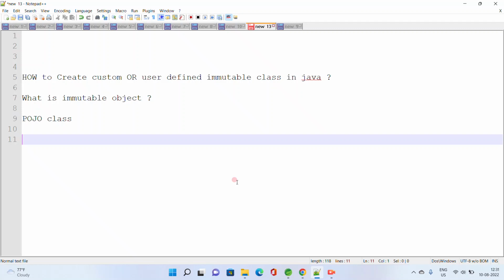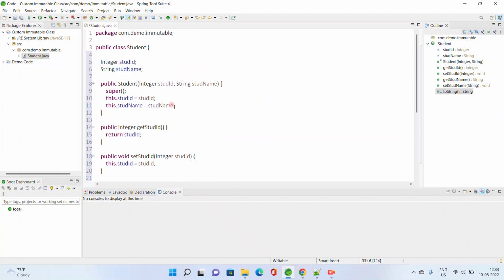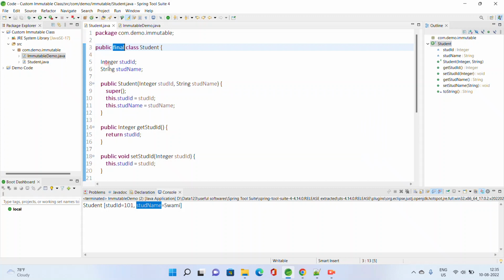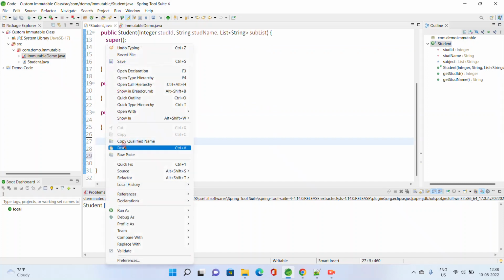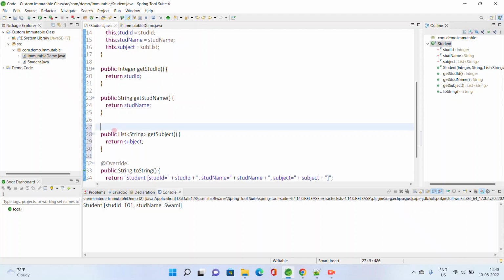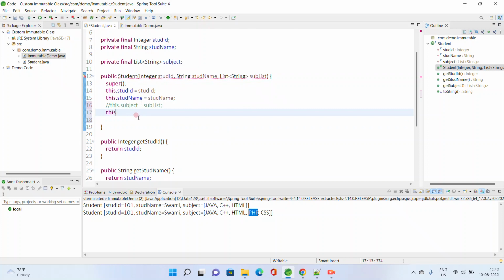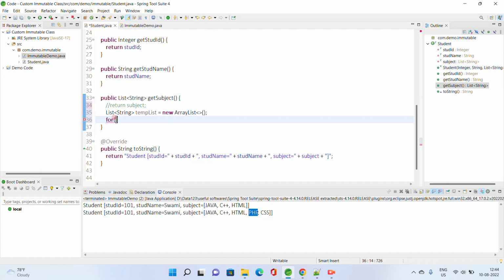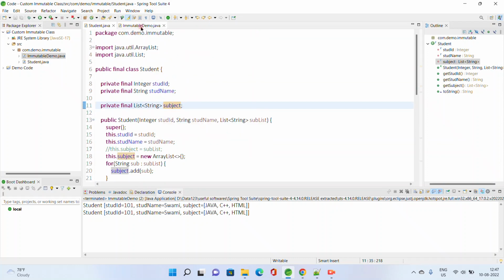immutable class in java | custom immutable class java | user defined immutable class java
What is an immutable class in Java?
Immutable objects are instances whose state doesn’t change after it has been initialized.
For example, String is an immutable class and once instantiated its value never changes

How to Create an immutable class in Java?
To create an immutable class in Java, you have to do the following steps.

1. Declare the class as final so it can’t be extended.
2. Make all fields private so that direct access is not allowed.
3. Don’t provide setter methods for variables.
4. Make all mutable fields final so that its value can be assigned only once.
5. Initialize all the fields via a constructor performing deep copy.

Immutable class with list as field of class.

Another Video :
Topic : Custom key object for HashMap | object HashMap key | custom object as key in hashmap | hashmap key